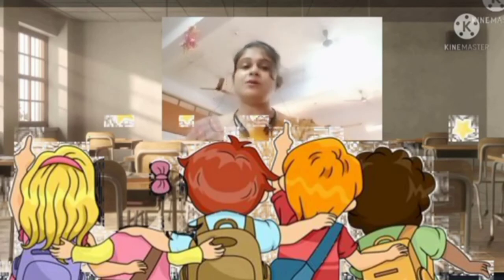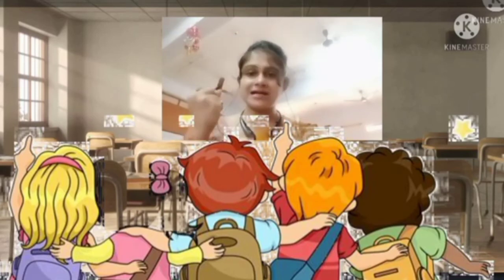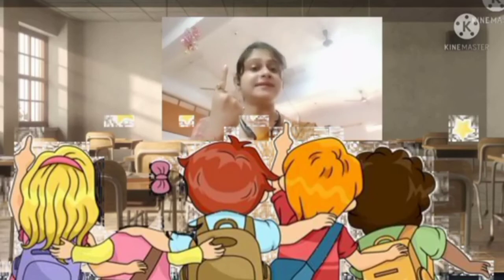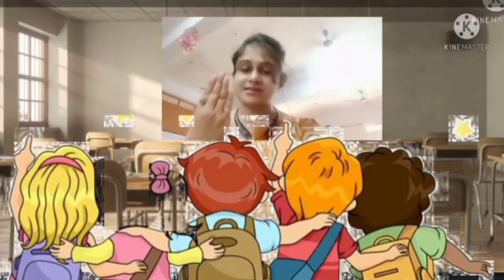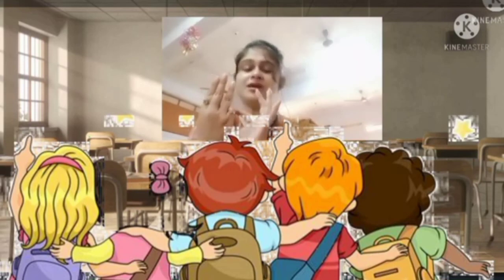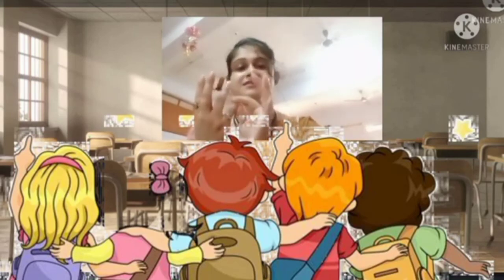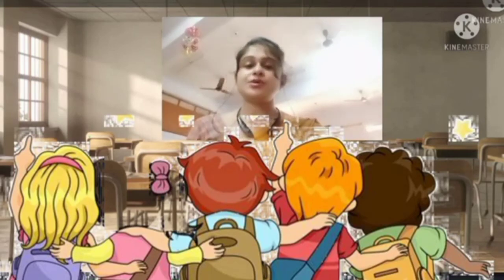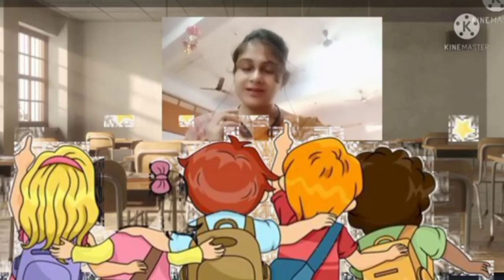STD 1 SUB ABACUS VISUALISATION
Revision of Visualisation.
Syllabus explained.
Fill up discussed.